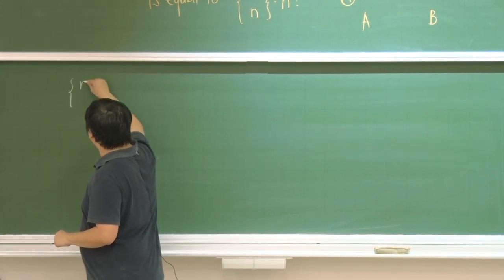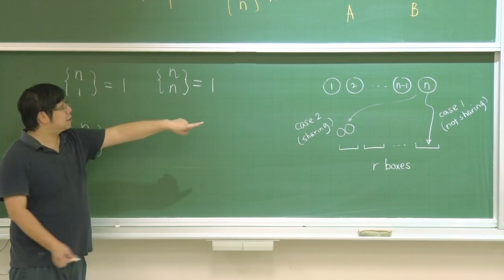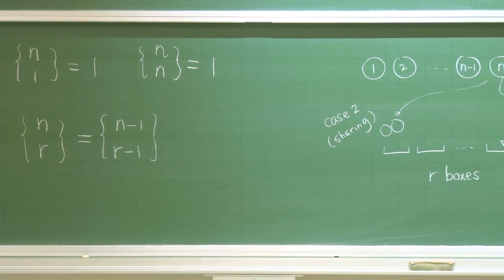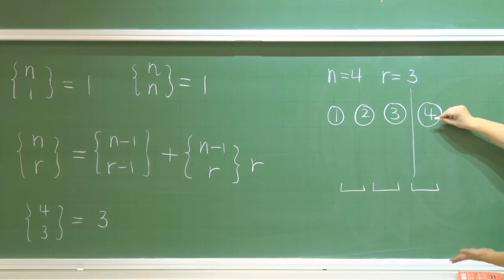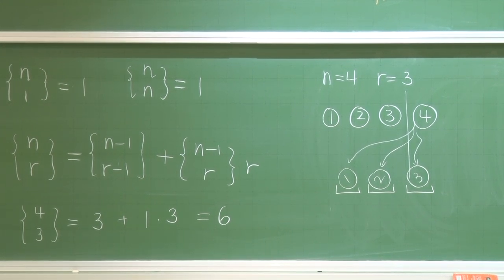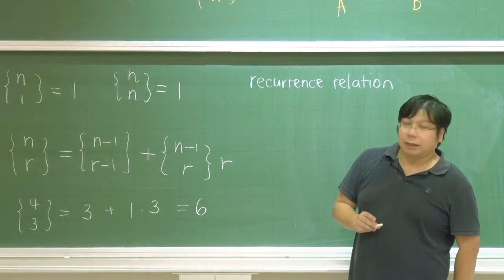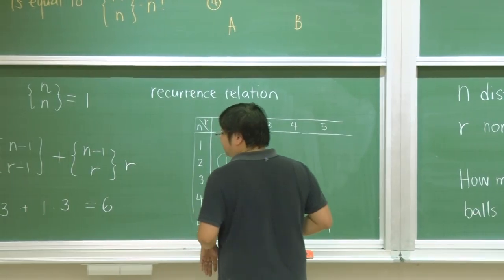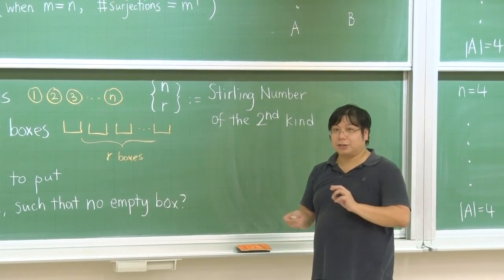10410韓永楷教授離散數學_第25B講 Surjective Functions & Recurrence relation